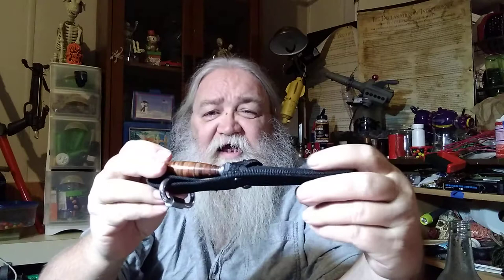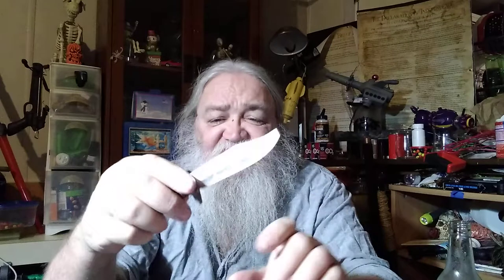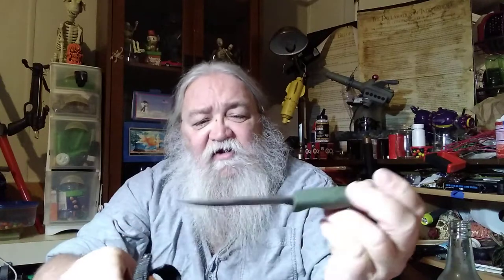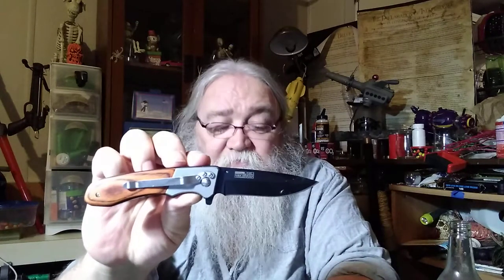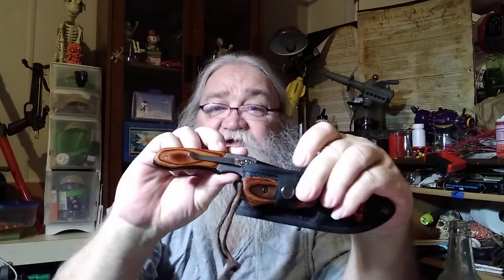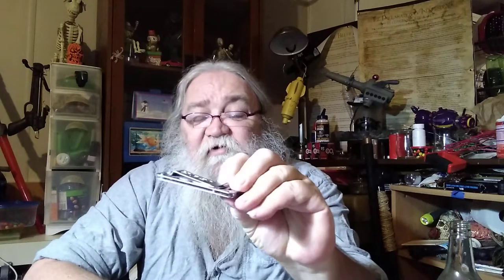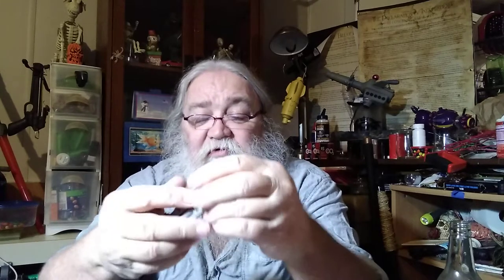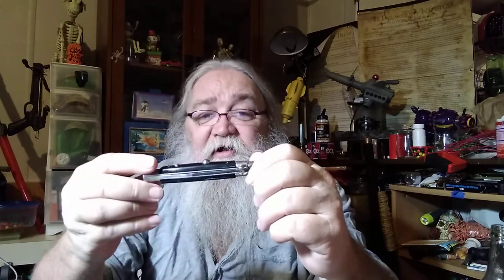Knives, A VR to a long time friend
A friend asked what would be a good knife for her to carry

mossy oak knife

neck knife

small fixed blade

wood handled flipper

instagram #@Jaxoncorrea